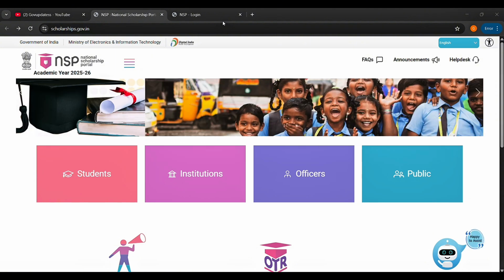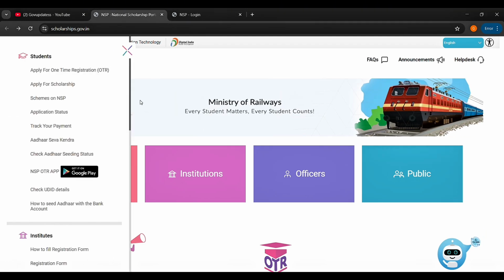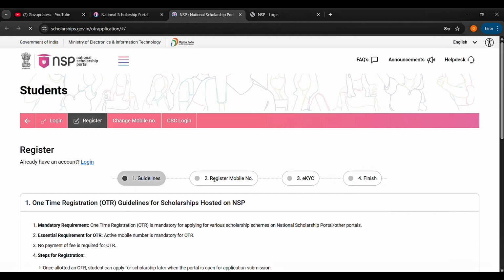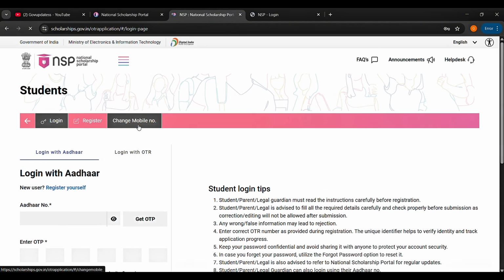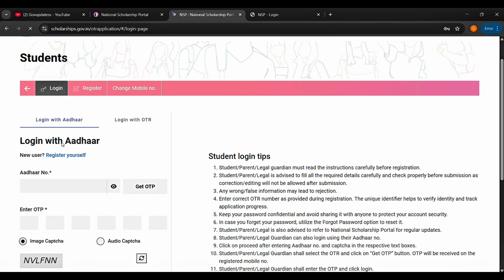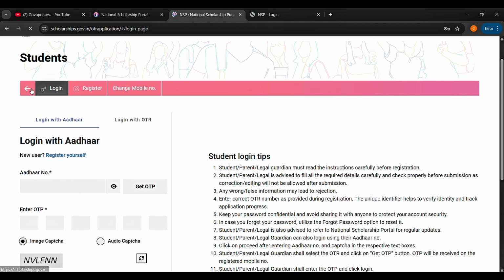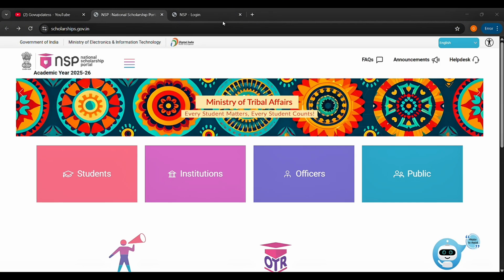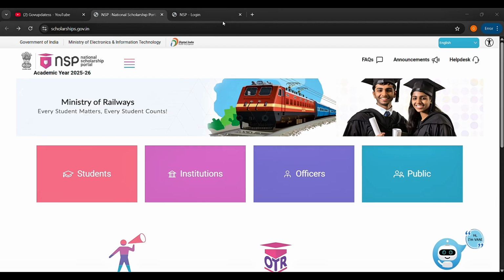National Scholarship Portal 2025-26 ✅ How to Apply, Renewal & Status Check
✅ The National Scholarship Portal (NSP) 2025-26 is a one-stop solution for students to apply for Central and State Government scholarships online.

In this video, we’ll explain step by step:
👉 How to register on NSP for fresh applications
👉 How to renew your NSP scholarship
👉 How to check scholarship payment status
👉 Important documents required for NSP
👉 NSP official website and login process